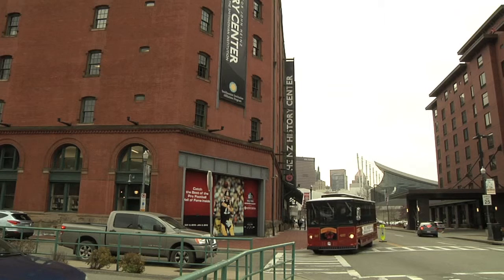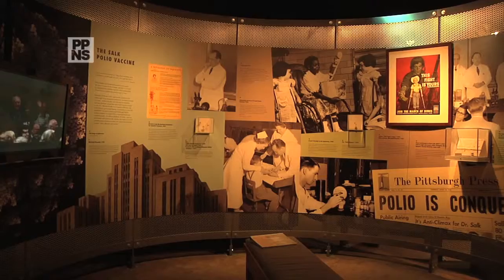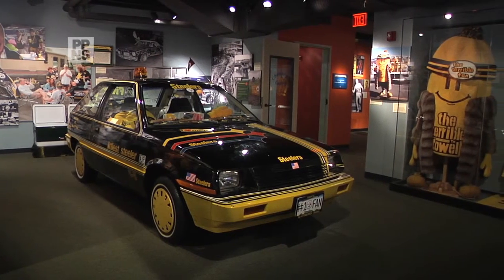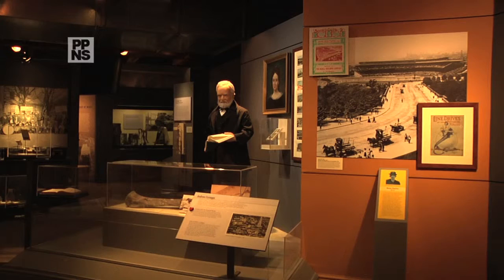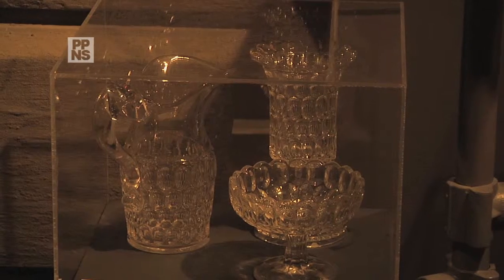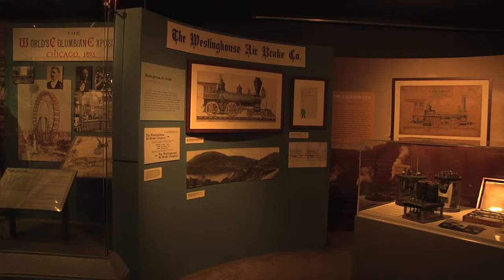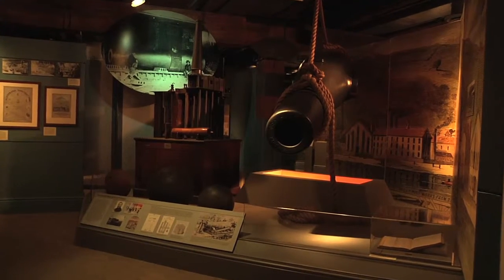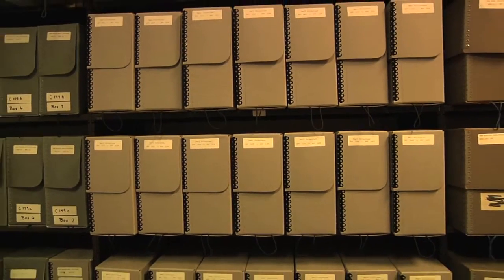Heinz History Center Tour by Darlene Natale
Heinz History Center Pittsburgh
Museum